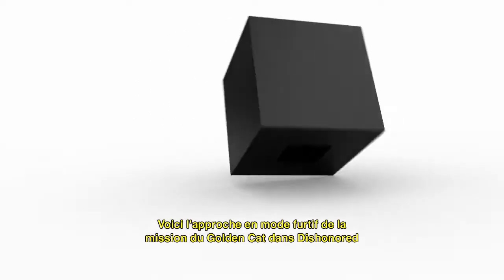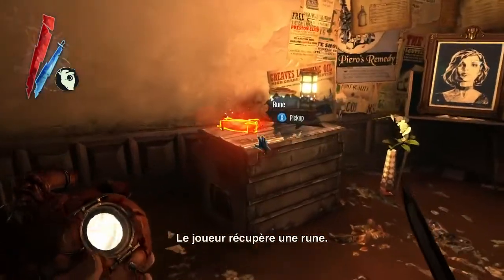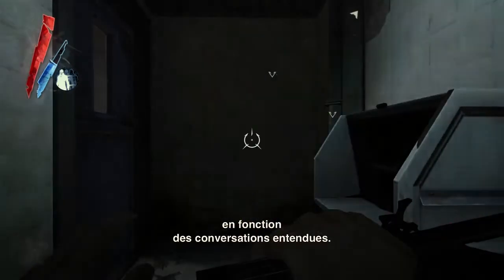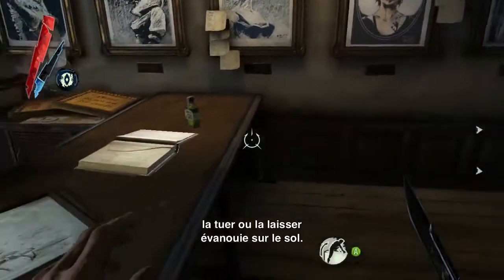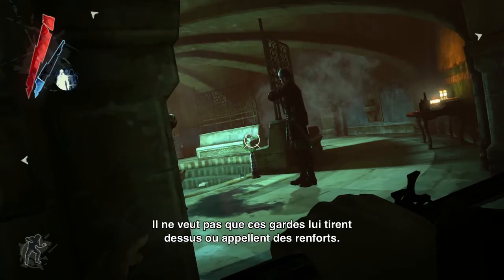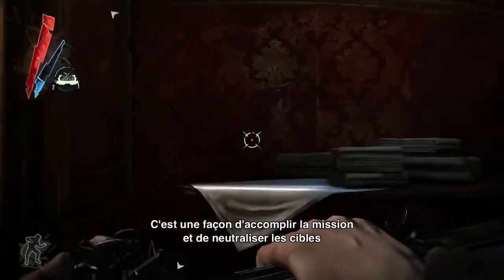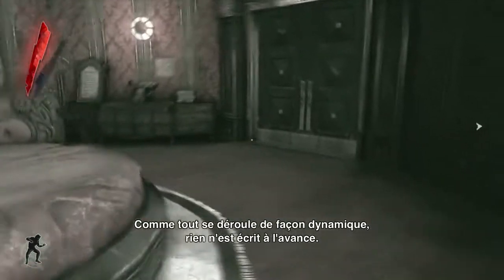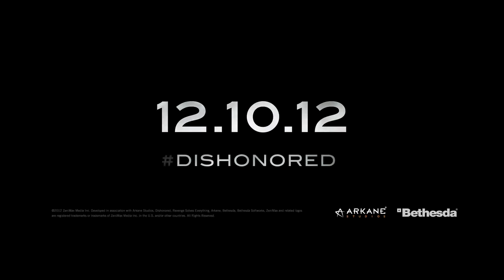Gameplay pour Dishonored E3 2012 part 1/2 [FR]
Phase de Gameplay pour Dishonored Commenté par Raphael Colantonio et Harvey Smith. Le jeu est prévu le 12 octobre 2012 sur PC, PS3 et Xbox 360.